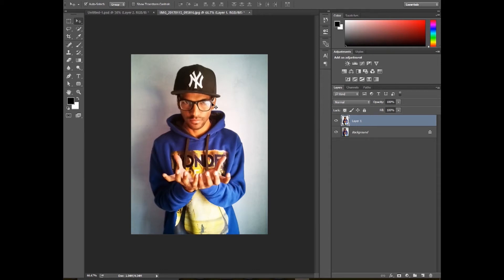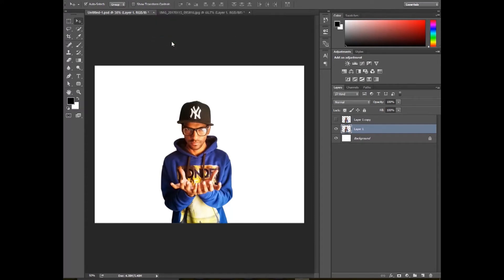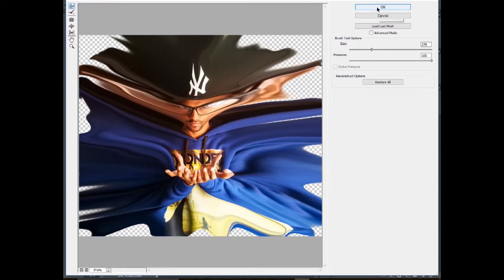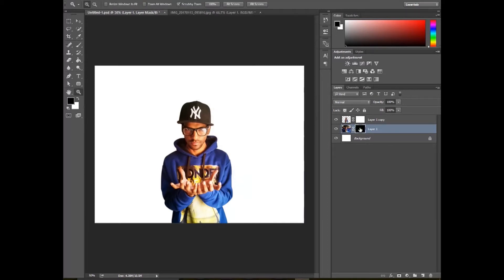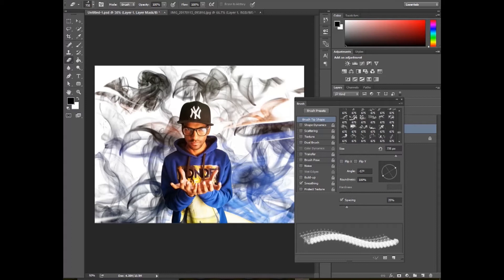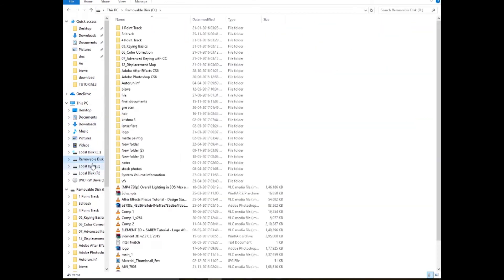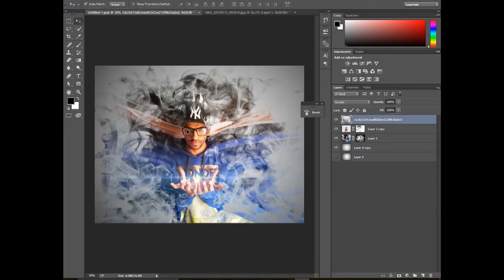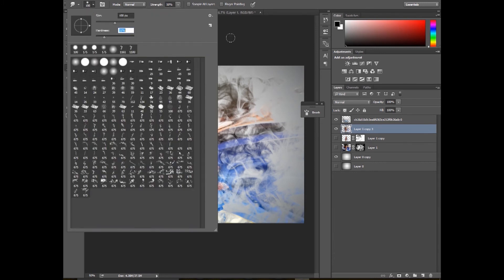SMOKE DISPERSION EFFECT PHOTOSHOP TUTORIAL || EASIEST WAY || WITHOUT ANY PLUGINS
This is my 1st Photoshop Tutorial on Youtube.. I made it Easiest way WITHOUT ANY 3RD PARTY PLUGINS...

Hope you will all like it.

ANY QUERY PLEASE COMMENT IN COMMENT BOX...